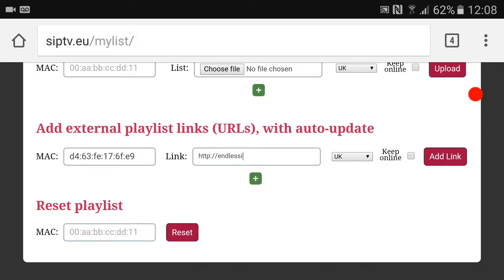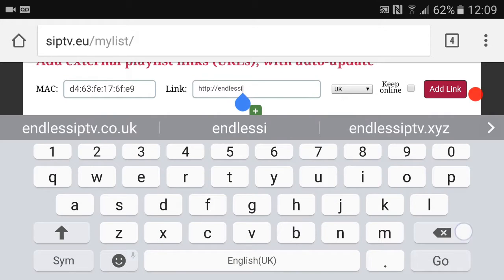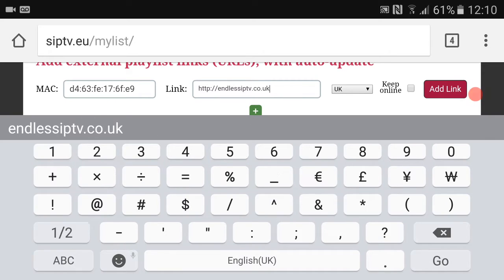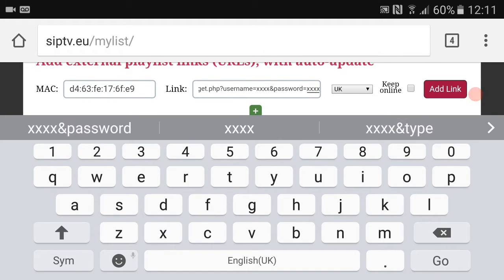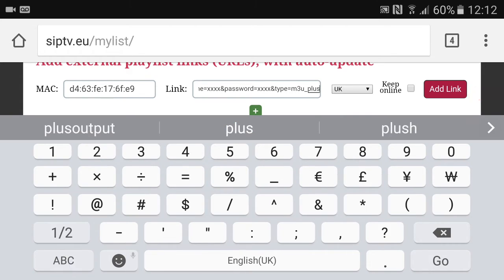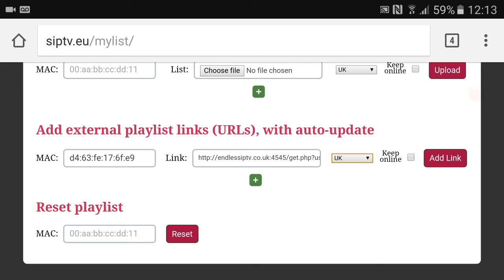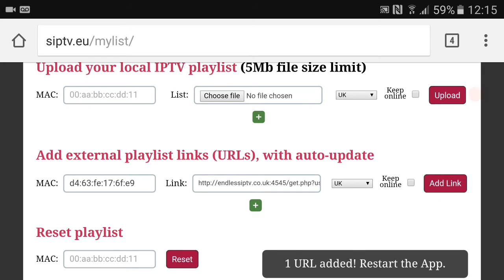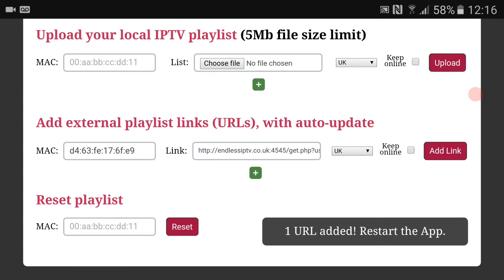ENDLESS MEDIA|SMART IPTV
HERE IS A SHORT VIDEO SETTINGS UP SIPTV

TAGS

My videos include: kodi best addons 2016, kodi best addons november 2016, kodi addons 2016, best kodi addon ever, best kodi addon of all time, top kodi addon 2016, live tv kodi, best kodi live tv addons, live tv apk, best iptv apk 2016, kodi sports, sports on kodi, fire stick sports, jailbreak amazon fire tv stick, iPhone, iPad, android, mac os, windows, kodi on firestick, fire stick kodi, live tv on kodi, kodi movies addons 2016,